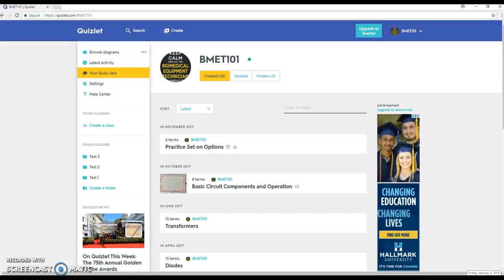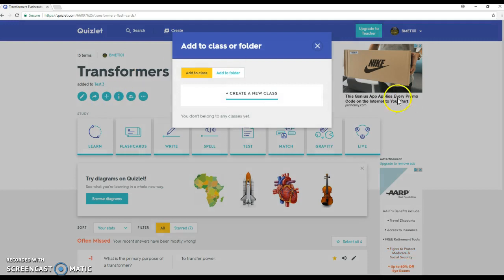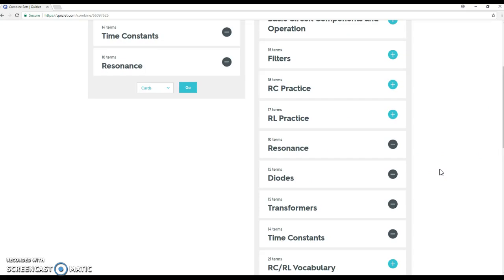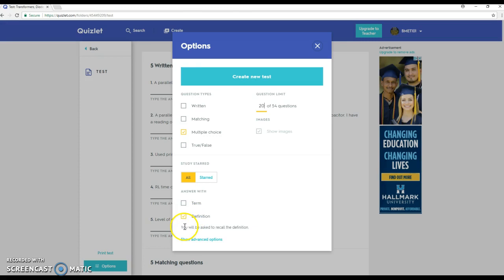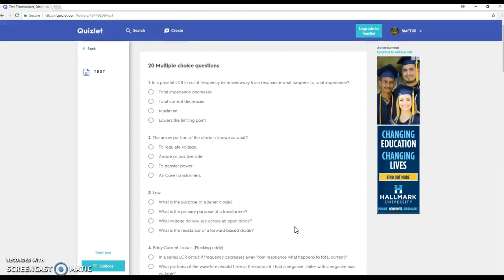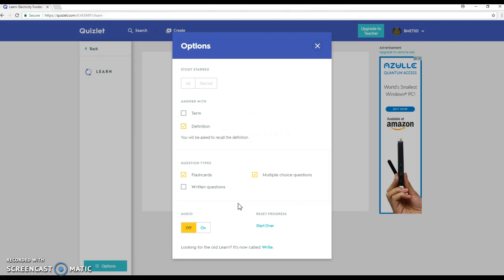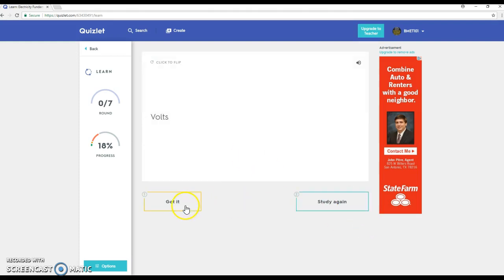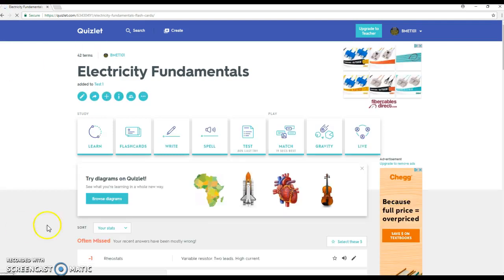Quizlet BMET 101 Part 2